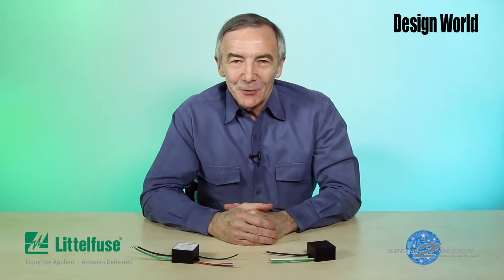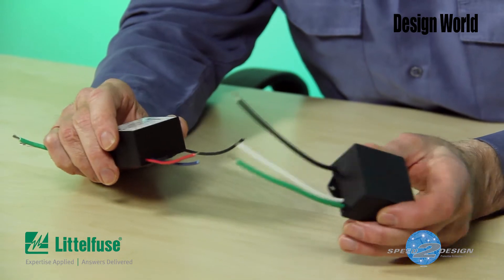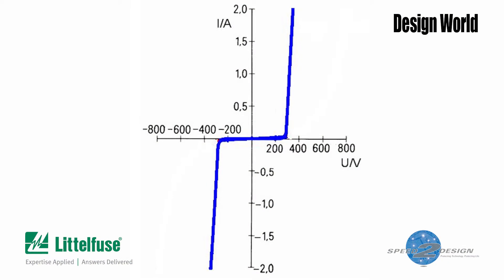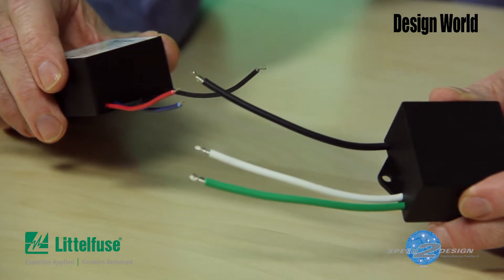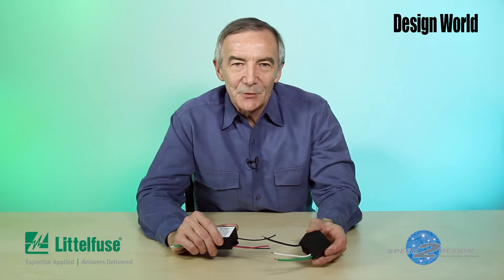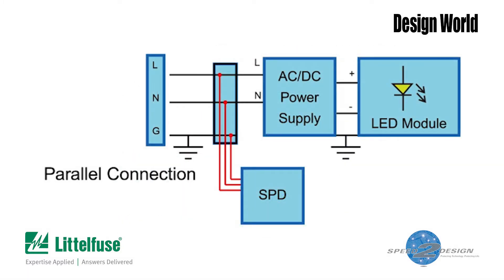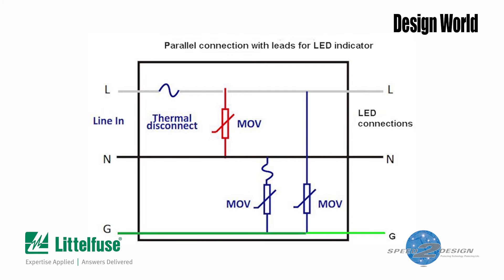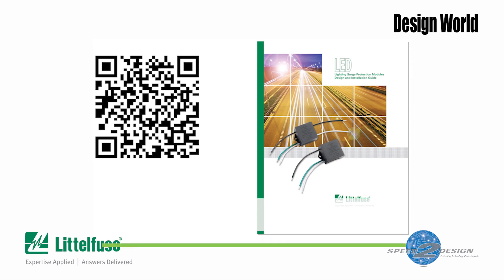Littelfuse LSP05-10 Surge Protectors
Here's a quick overview of the LSP05 and LSP10 surge protectors, their application circuits,  and how they are optimized for protecting LED lighting applications.